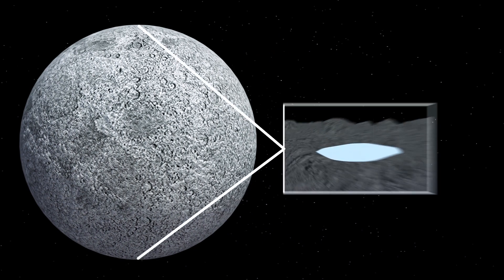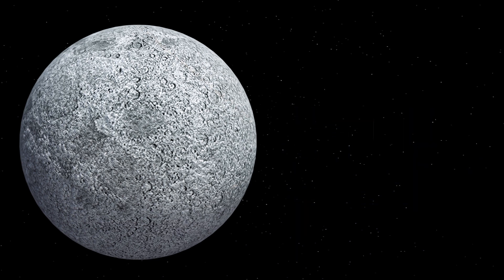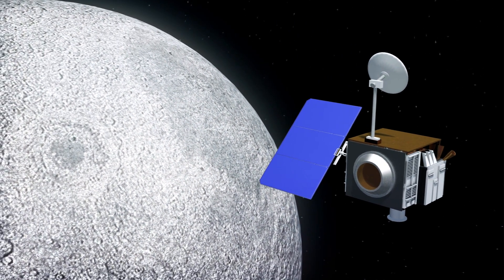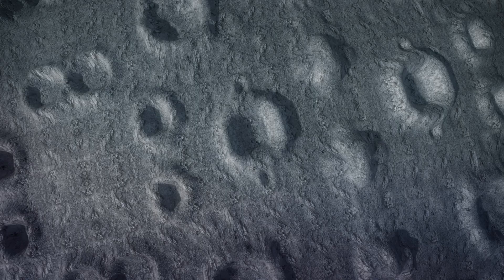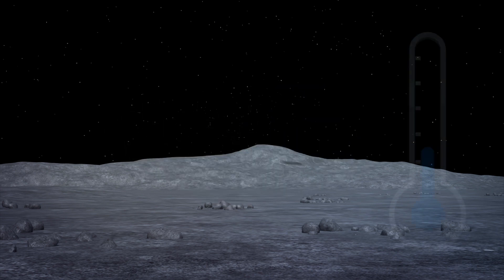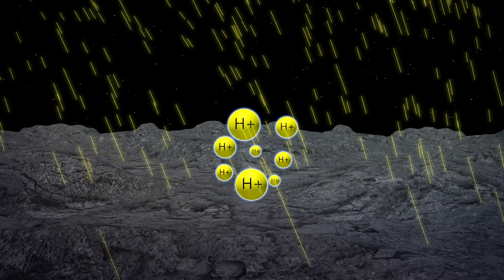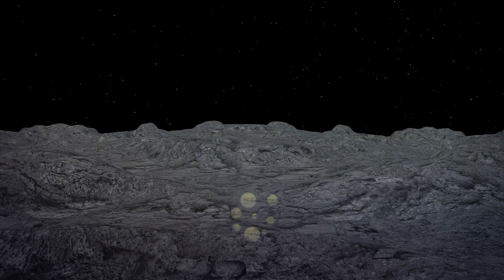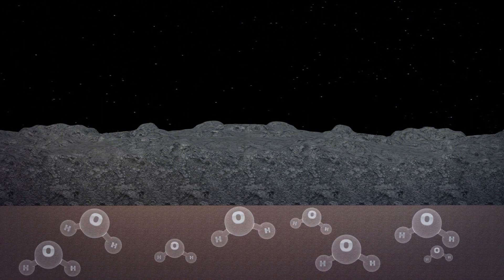NASA discovers 'hopping' water on moon's surface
Data from NASA's lunar orbiter has shed light on water movement on the moon's surface.

According to NASA, scientists previously thought moon was arid, with water existing mainly as ice pockets in craters near the poles. But in recent years, they have identified surface water in sparse molecule populations bound to regolith, or lunar soil.

Observations gathered by an instrument on NASA's Lunar Reconnaissance Orbiter indicate that water moves around the dayside of the moon.

Water molecules remain bound to the regolith until surface temperatures peak during lunar noon. They then thermally desorb and either bounce to a nearby location that is cold enough, or stick to the moon's weak atmosphere until temperatures drop and they can return to the surface.

Scientists have hypothesized that hydrogen ions in the solar wind may be generating most of the moon's water. But as the supply doesn't decrease even when the moon is shielded from solar winds, it suggests water builds up over time instead of raining directly down.

A paper detailing the findings has been published in the journal Geophysical Research Letters

Planetary Science Institute senior scientist and lead author Amanda Hendrix says lunar water can be used to make fuel or for radiation shielding or thermal management. This could make future missions more affordable as these materials don't need to be launched from Earth.

RUNDOWN SHOWS:
1. Moon previously thought arid, but surface water recently found bound to lunar soil
2. Lunar Reconnaissance Orbiter observed that water moves around, with water molecules bound to soil until lunar noon
3. Water molecules desorb, hop to a cold enough location or to atmosphere, return when temperatures drop
4. Hydrogen ions in solar winds may be generating moon's water

VOICEOVER (in English):
"According to NASA, scientists previously thought moon was arid, with water existing mainly as ice pockets in craters near the poles."

"But in recent years, they have identified surface water in sparse molecule populations bound to regolith, or lunar soil."

"Water molecules remain bound to the regolith until surface temperatures peak during lunar noon."

"They then thermally desorb and either bounce to a nearby location that is cold enough, or stick to the moon's weak atmosphere until temperatures drop and they can return to the surface."

"Scientists have hypothesized that hydrogen ions in the solar wind may be generating most of the moon's water."

"But as the supply doesn't decrease even when the moon is shielded from solar winds, it suggests water builds up over time instead of raining directly down."

SOURCES:
NASA, Space